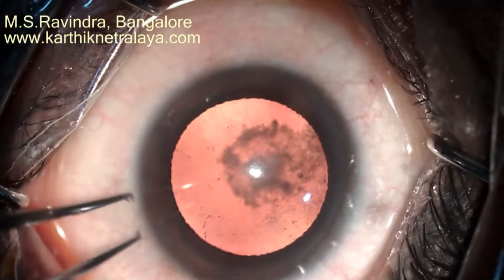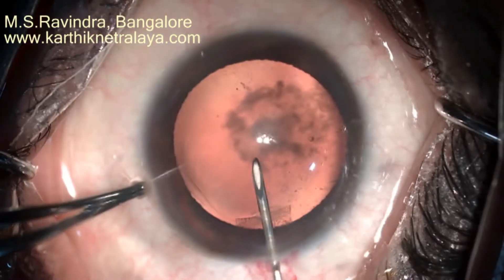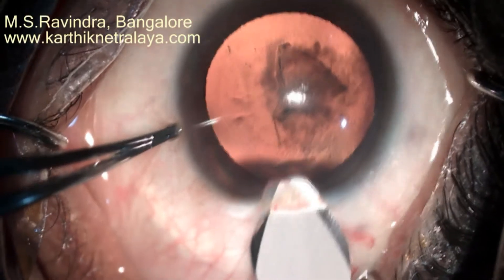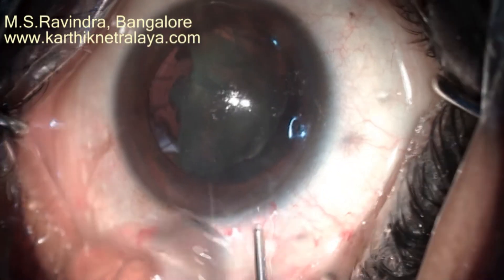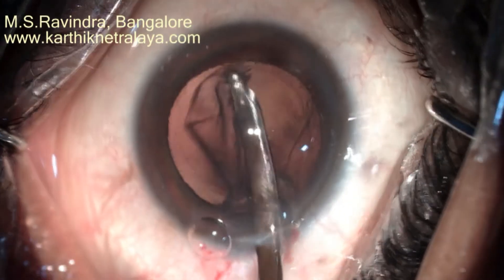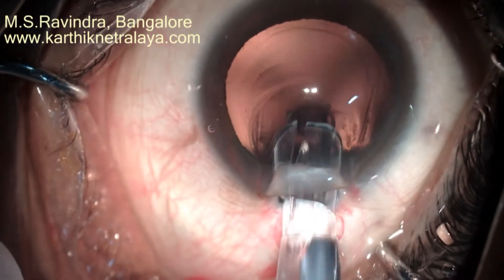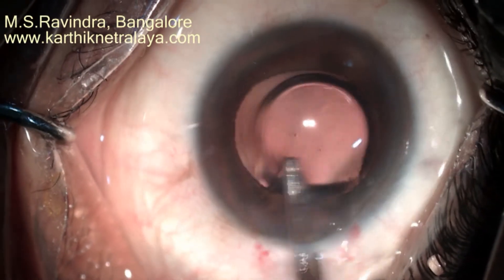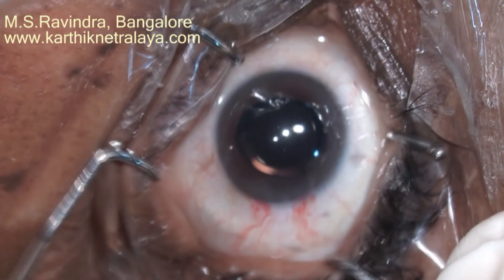Posterior subcapsular Cataract. TransLimbal single tunnel topical surgery with IOL implantation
Please see other videos on the same topic:
Posterior capsular and subcapsular cataracts are always challenging and results could be unpredictable. Needs expertise as well as meticulous balancing and handling of tissues, fluidics and intraocular pressures during the surgery.  There are several thoughts and approaches, and this method has given consistently excellent results in Cataract IOL surgery.